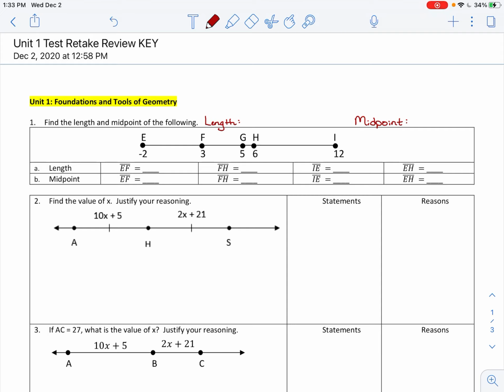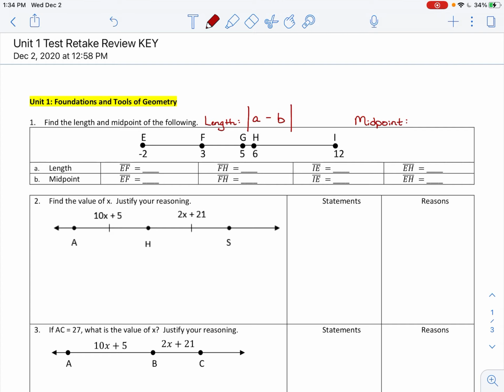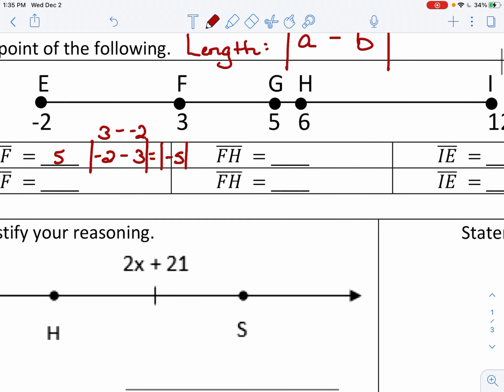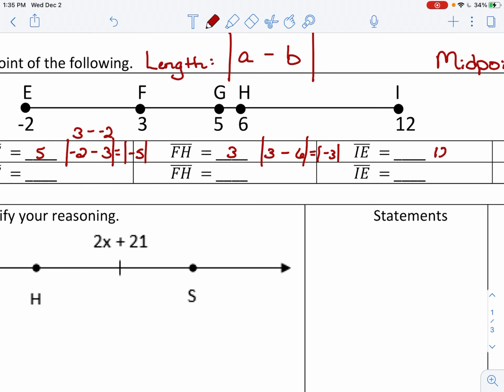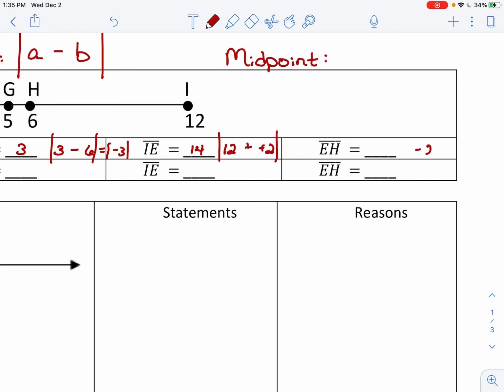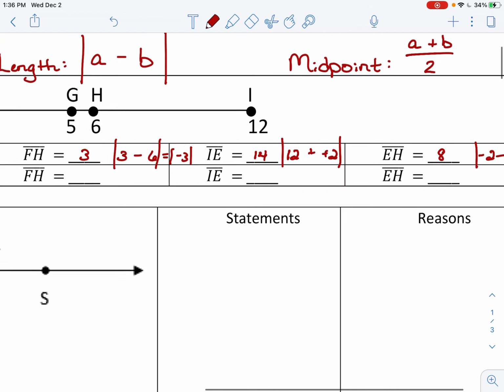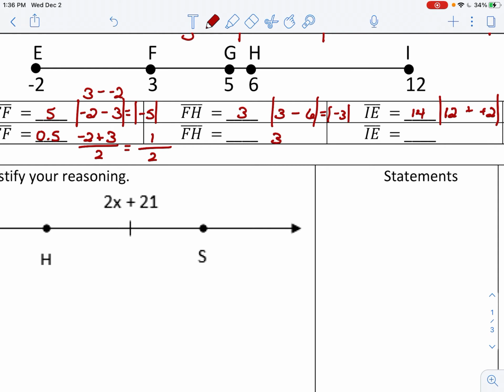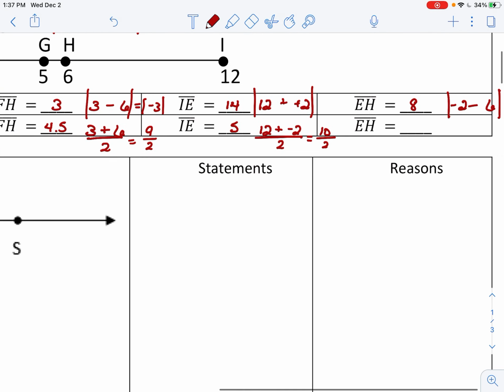Geometry Retest Review Unit 1 #1